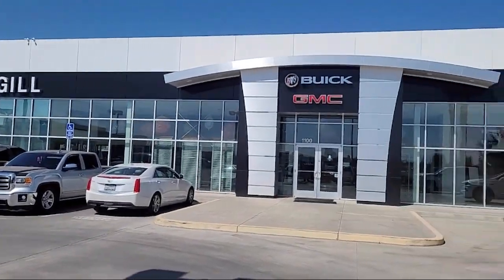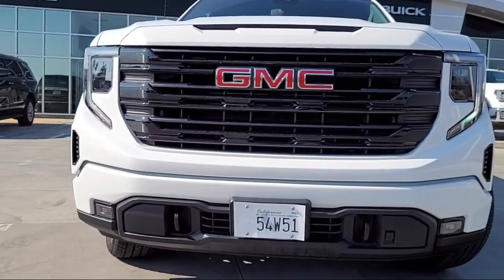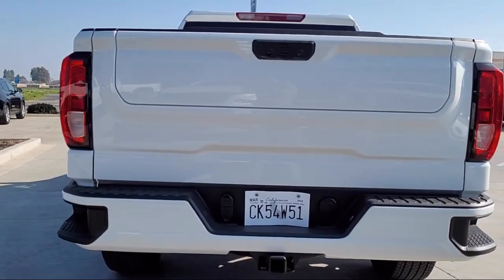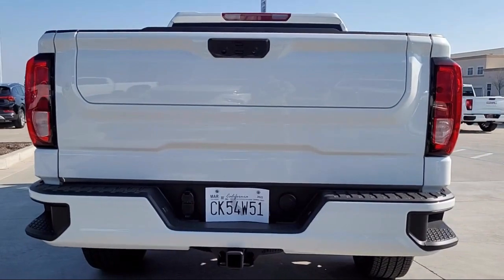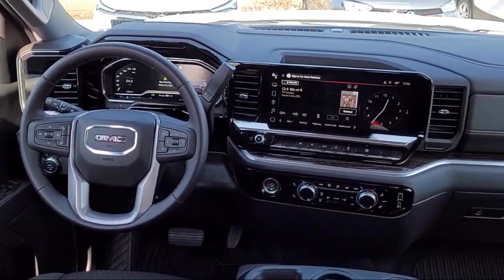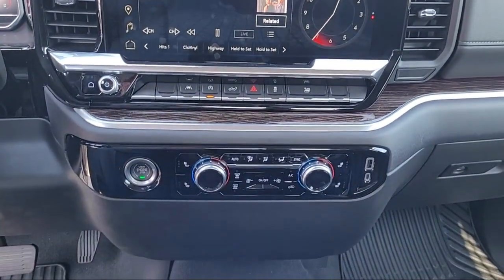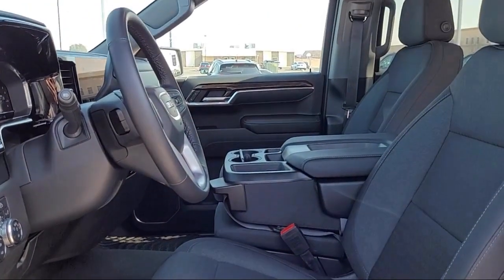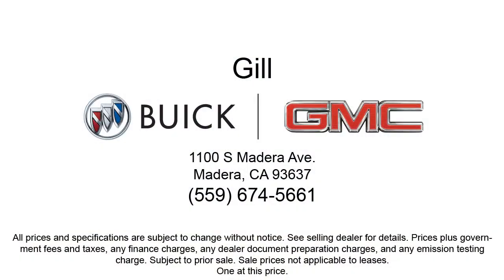2022 GMC Sierra 1500 Elevation Crew Cab Madera, Fresno, Clovis, Merced, Chowchilla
2022 GMC Sierra 1500 Elevation Crew Cab Stock Number: NG646232G Vin:3GTUUCET9NG646232.